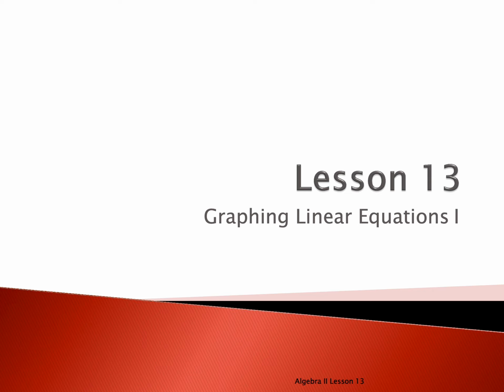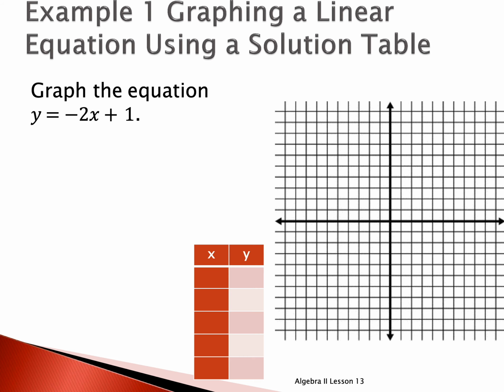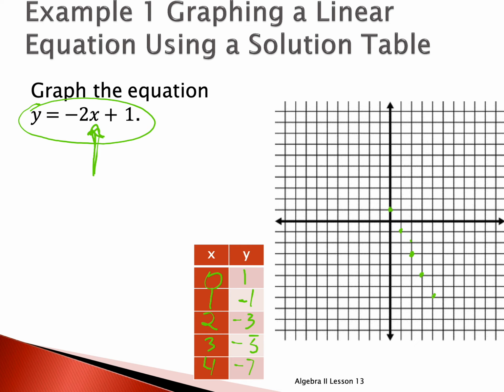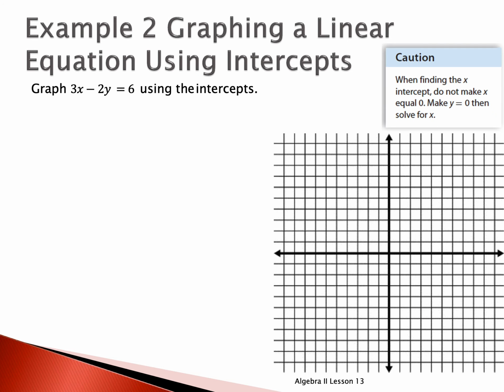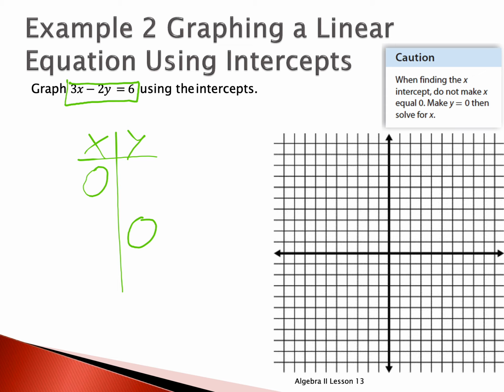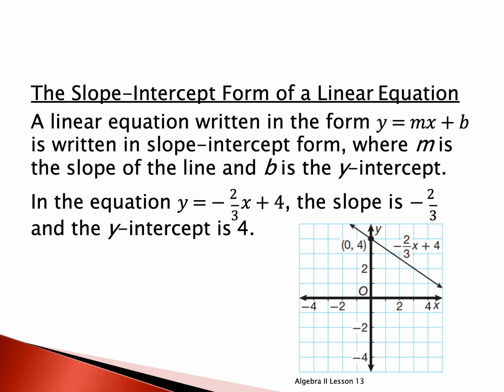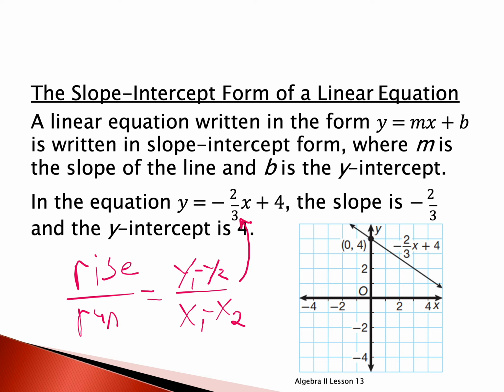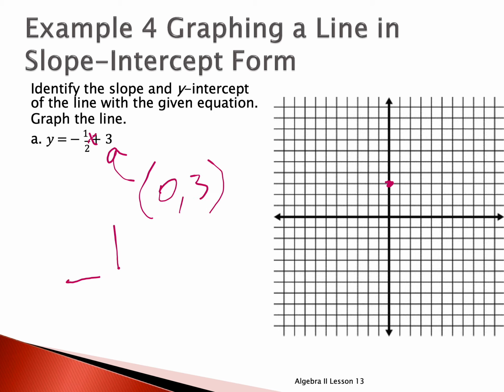Algebra II Lesson 13